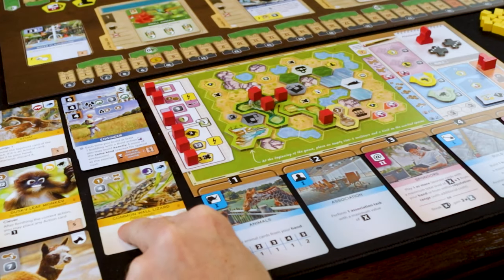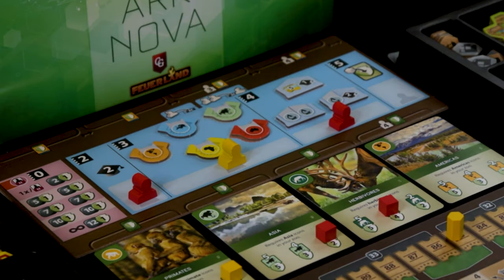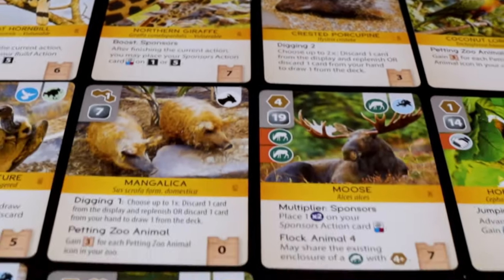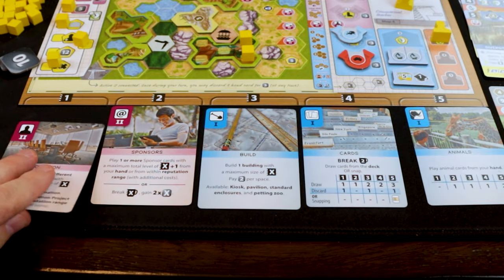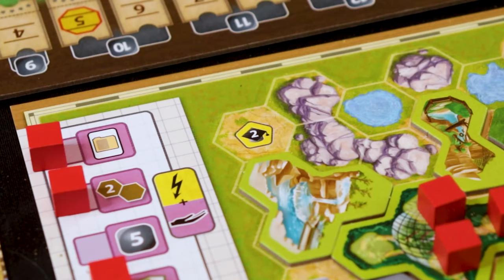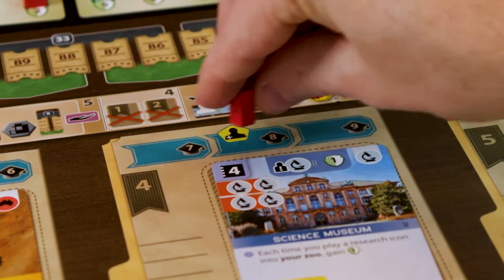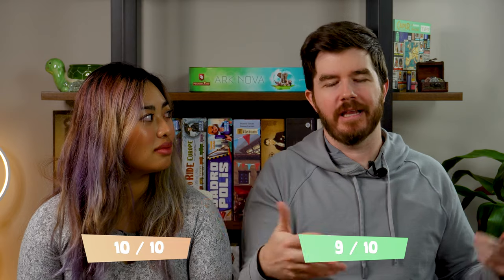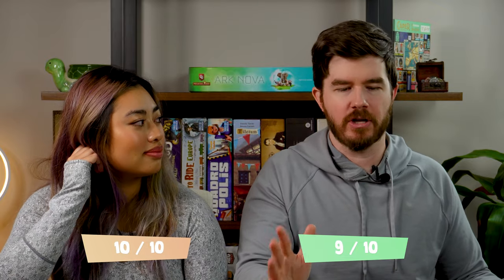Behold the Greatest Two Player Board Game of All Time! - Ark Nova Review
Join Tabletop Turtle as we explore one of the best two player board games ever made! Ark Nova is a fantastic game and worthy of some high praise. Just sit back, press play, and let us gush for 20 minutes about the game's greatness.